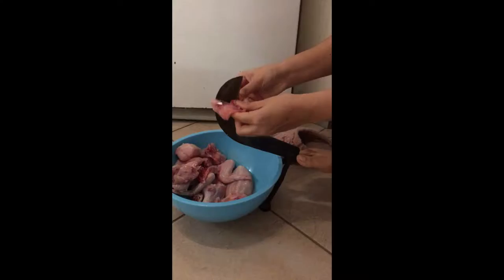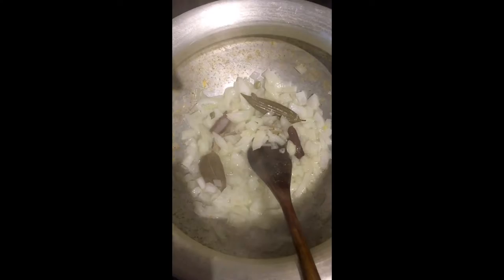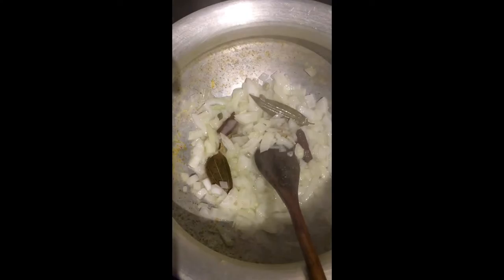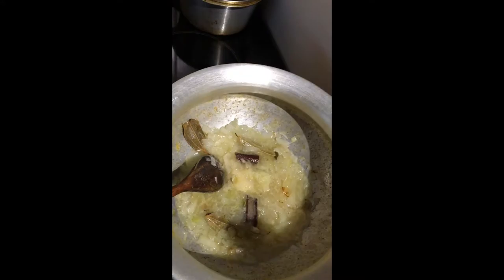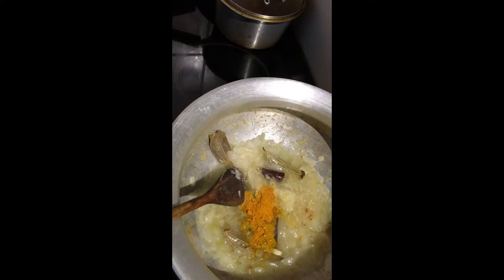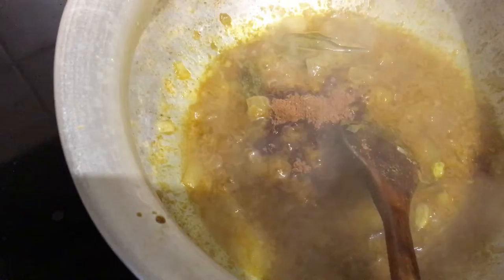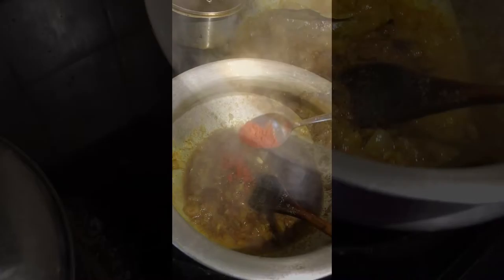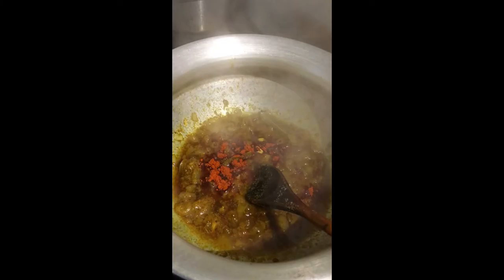Ferdouse's Chicken Curry